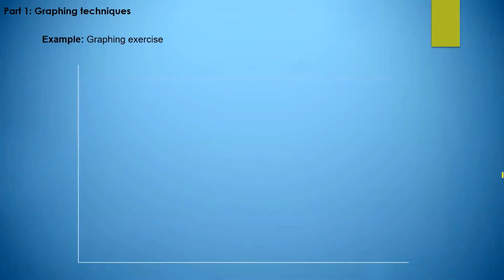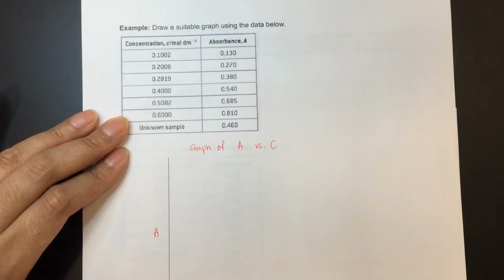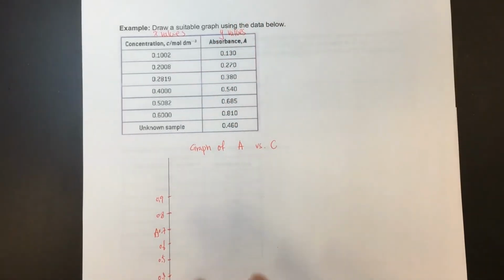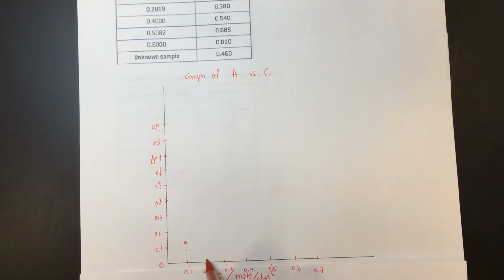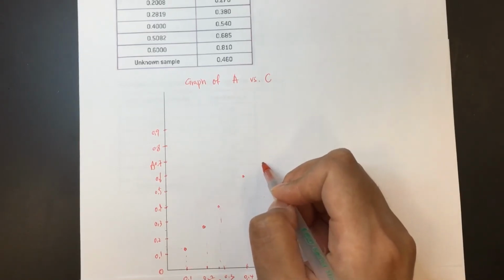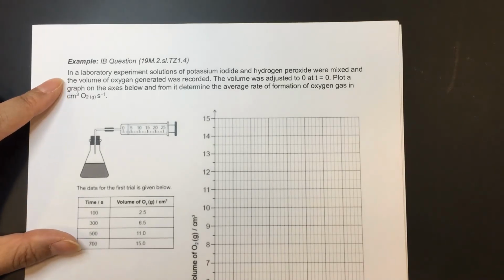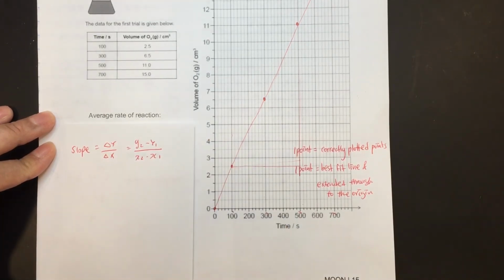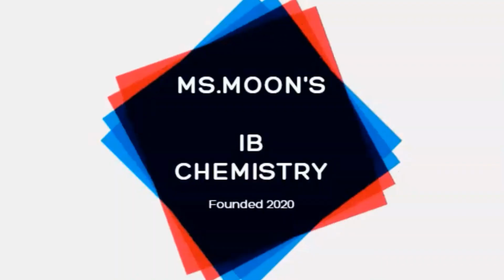Topic 11.2 Graphical techniques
Topic 11 Measurement and Data Processing

IB Chemistry Core